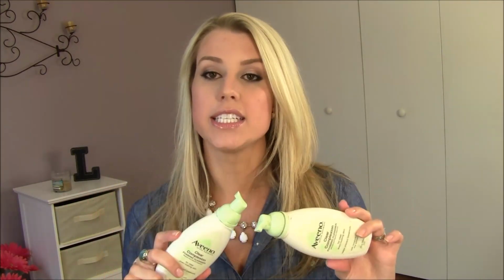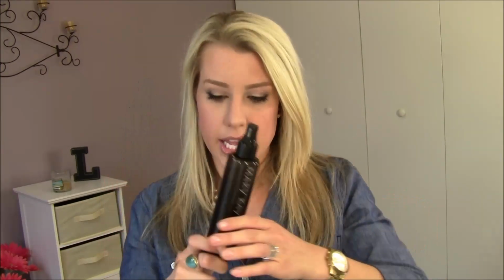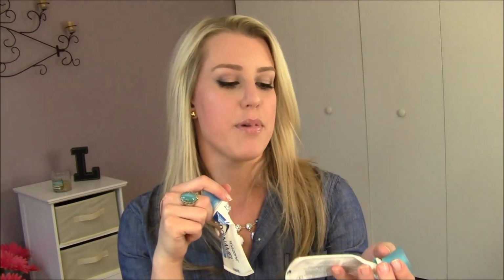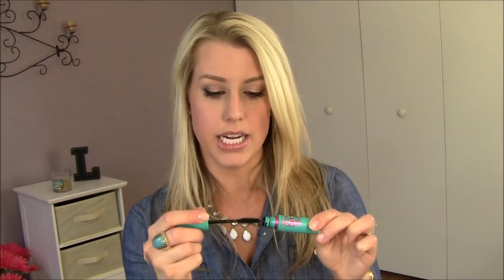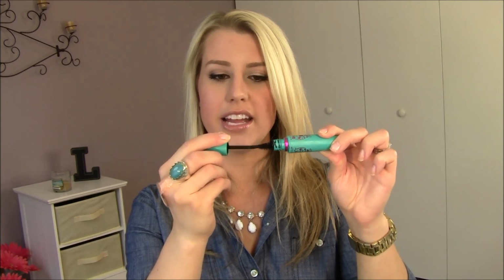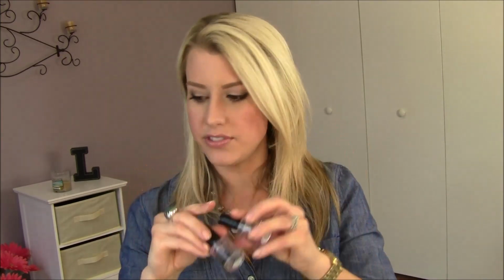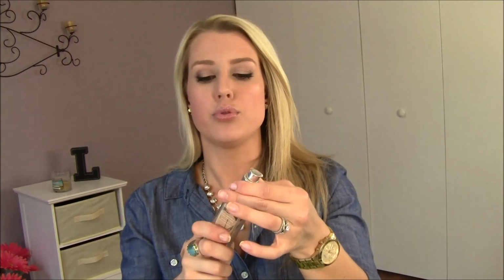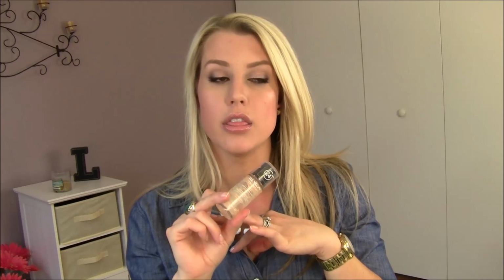Empties Part 2~Makeup & Skincare & Everything Else!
Watch me go through my trash! : )

WHAT I'M WEARING::

FACE: Revlon Colorstay Foundation Normal/Dry--250 Fresh Beige, Laura Mercier Loose Mineral Foundation--Real Sand & Mary Kay Loose Mineral Powder Foundation--Ivory 2 (mixed), Bare MInerals Faux Tan Matte,  Mary Kay Concealer--Yellow, Bare Minerals Concealer--Well Rested, Dior Rosy Glow Blush--Petal, Becca Shimmering Skin Perfector

EYES: MAC Paint Pot--Soft Ochre, Too Faced Shadow Bon Bons,
Diorshow It Lash Mascara, Clinique Bottom Lash Mascara,  Mary Kay Brow Definer Pencil--Blonde

Lips: Revlon Super Lustrous Lipgloss--Coral Reef
Earrings: Michael Kors
Watch: Guess
Necklace: Danielle Stevens Jewelry
Ring: Ti Sento Milano
Nails: Nailtiques Formula 2 Plus

If you're interested in any Mary Kay products, you can get them

Shipping is $5.75 for orders under $100 and $9.35 for orders over $100.
Shipping to Hawaii, Alaska, Puerto Rico, Guam, and the US Virgin Islands is $37.
Sorry there is no overseas shipping except to the locations mentioned above. (Shipping prices are subject to change. If this is an older video, check my most recent video for the most up-to-date shipping costs)

*Shipping and tax will be added once I confirm your order*
If you have any questions or want product recommendations please ask!

This is not a sponsored video. All opinions are always my own. : )